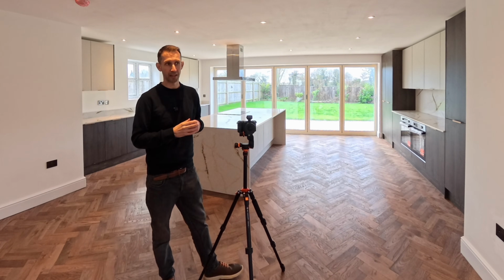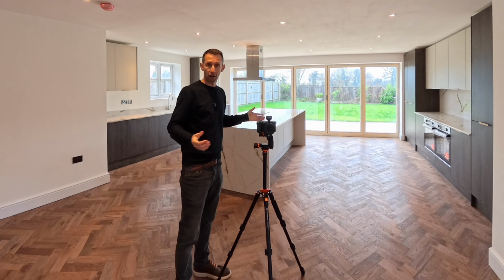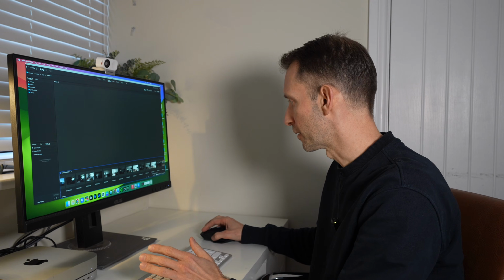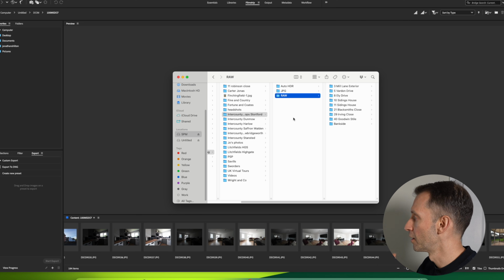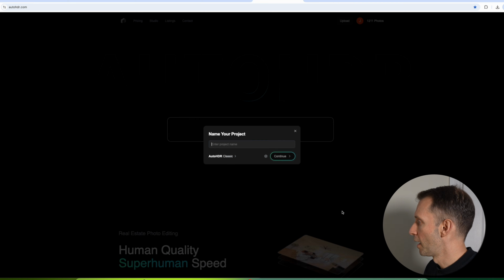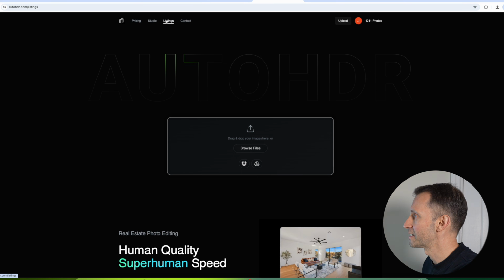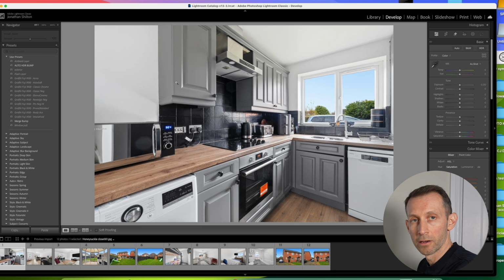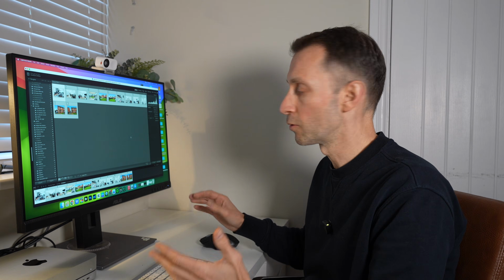How to Shoot and Edit Real Estate Photos. Fast and Easy!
In this video, I walk you through my complete real estate photography workflow, covering everything from capturing the shots to the final photo editing. Learn how to shoot real estate photos efficiently and how to edit photos using lightroom to achieve professional results. This comprehensive guide will help you streamline your process and get amazing images for your clients.

AutoHDR.com/shilton

Sony a6700

K&F Concept Geared Head

Time codes
0:00 - intro
0:50 - Equipment overview
4:18 - Camera settings
6:30 - Photo shoot walkthrough
20:30 - Editing walkthrough